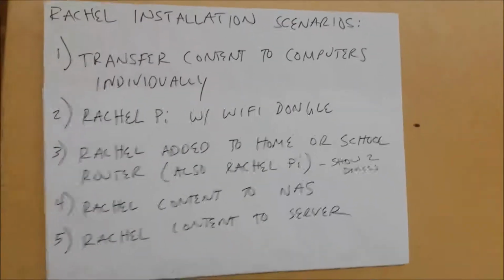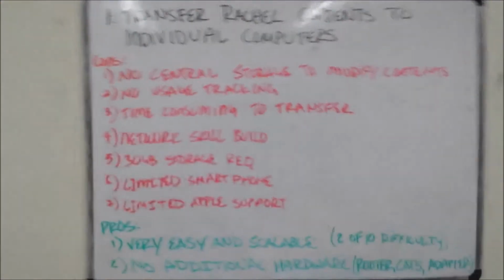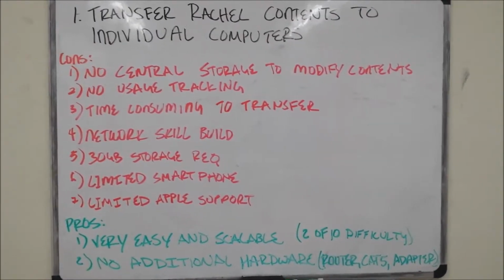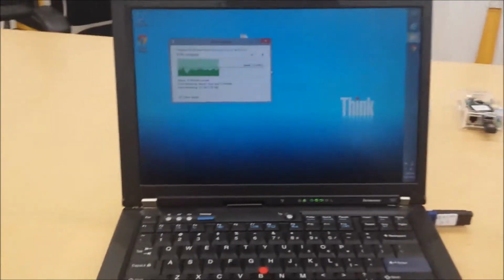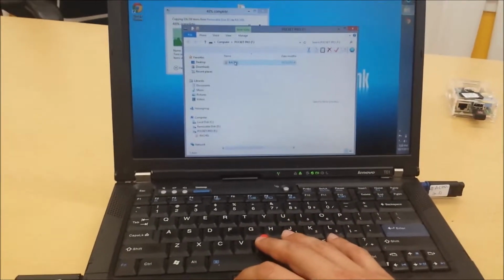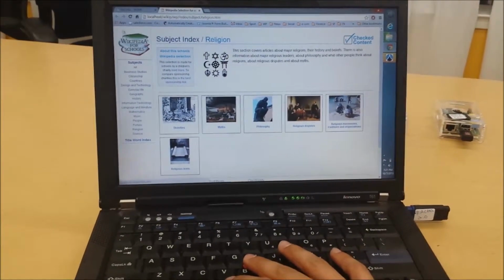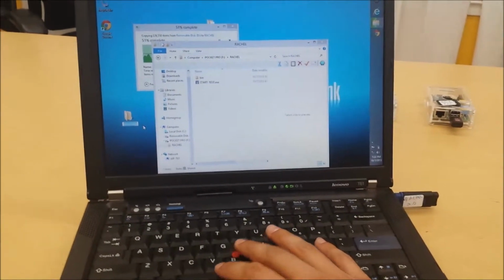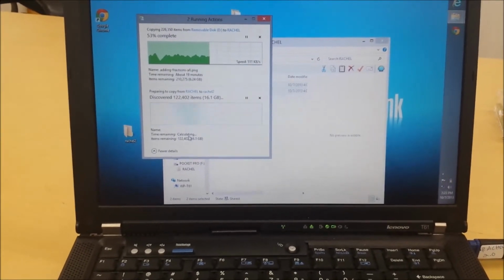RACHEL Installation, Scenario 1, Transfer RACHEL to Computers Individually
First in a series of installation videos for World Possible's RACHEL server.  In this first video, we talk pros and cons of transferring RACHEL content to individual computers, as well as a short demonstration of the installation.

World Possible is a 501(c)(3) nonprofit organization partnering with open educational resource providers to bring digital content to communities around the world that lack reliable internet access.  World Possible accomplishes this by developing and maintaining RACHEL (Remote Area Community Hotspot for Education and Learning), our free educational server delivered via our global network of on-the-ground installation partners.